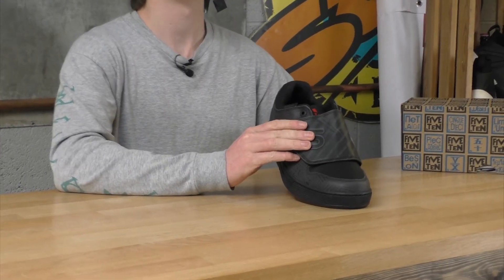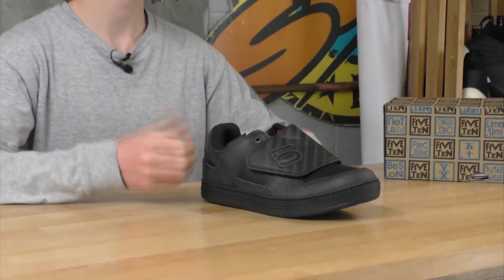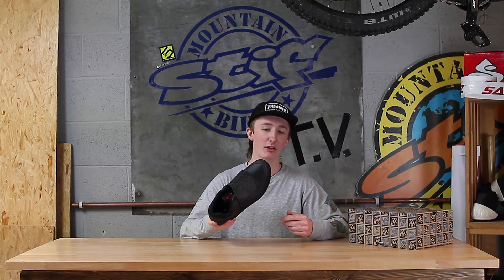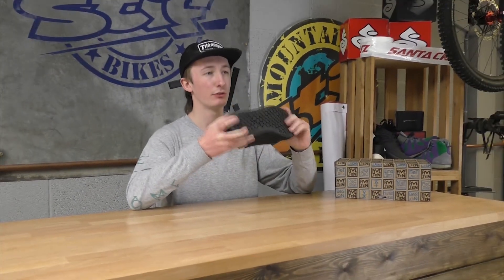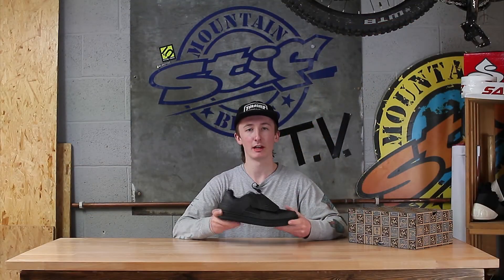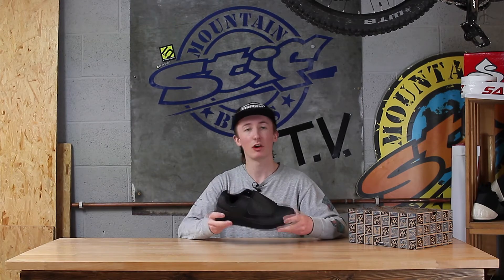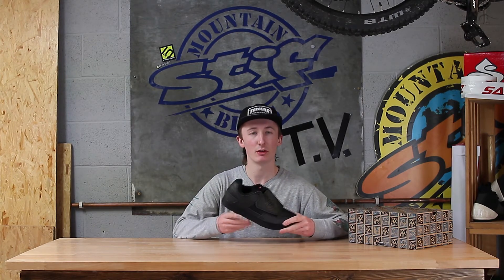StifTV | FiveTen Freerider ELC | Stif.co.uk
Stif TV - Jims Back giving you the lowdown on the FiveTen Freerider ELC